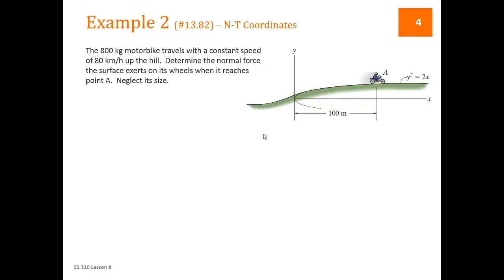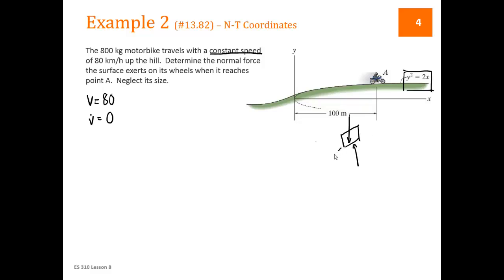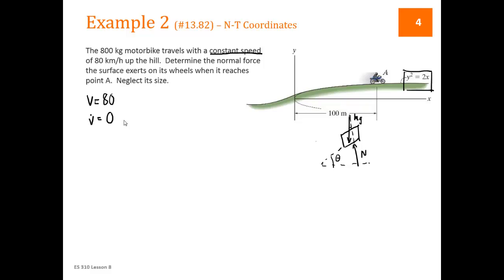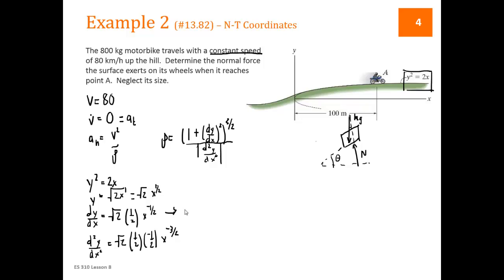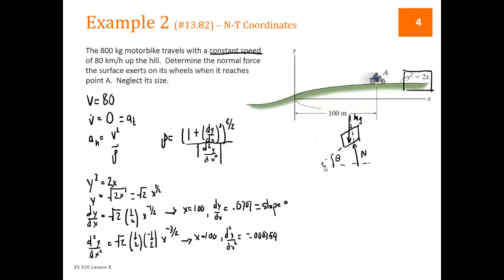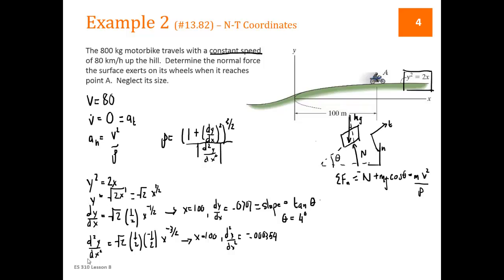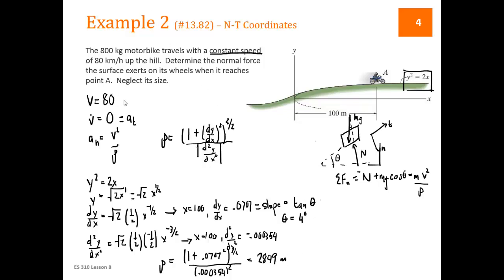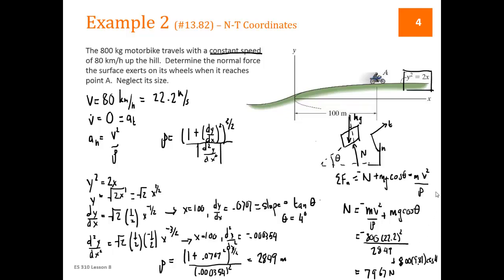L08.3 - Dynamics - Lesson 8.3 - Example of F=ma for N-T Coordinates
ES 310 - Lesson 8.3 - Example of F=ma for N-T Coordinates